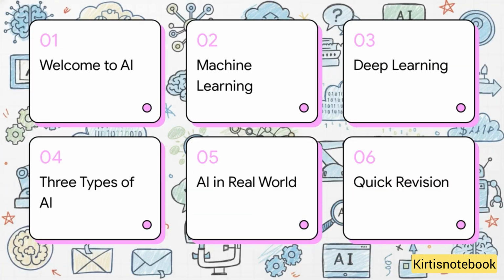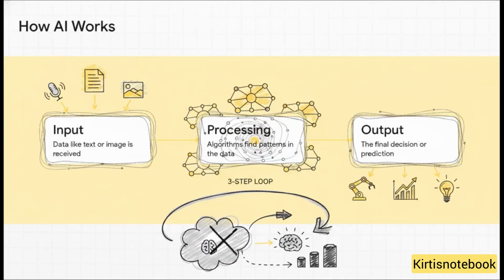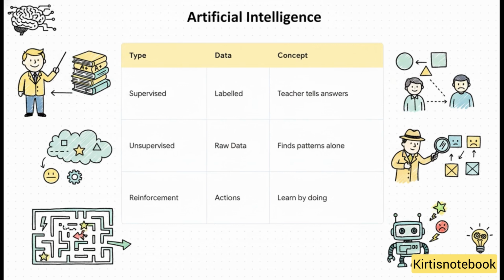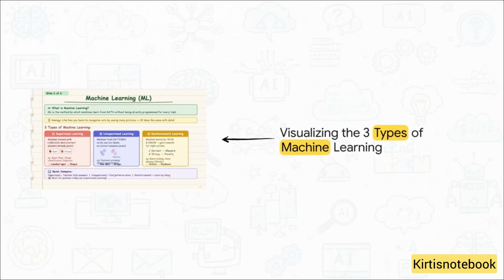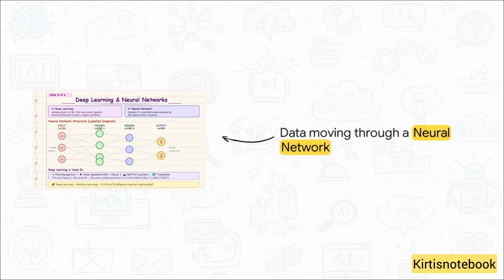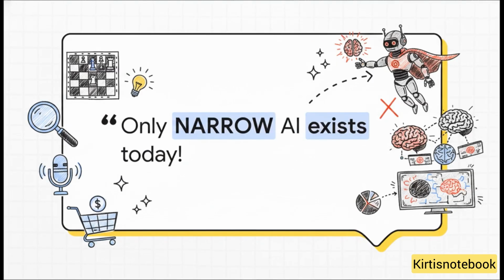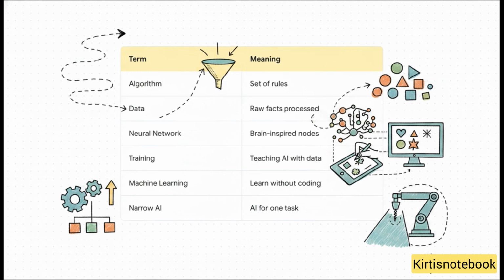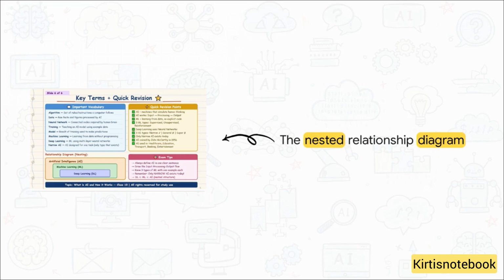What is Artificial Intelligence? 🤖 | How AI Works Explained for Students | Simple AI Explanation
Welcome to KirtisNotebook ✨

In this educational explainer video, students will learn What Artificial Intelligence (AI) is and How AI Works in a simple and easy-to-understand way. This video is specially designed for school students and beginners who want to understand the basics of AI with real-life examples.

📚 In this video, you will learn:

Examples of AI in daily life
AI in mobile phones, hospitals, schools & cars
Advantages and disadvantages of AI

This video is perfect for:
✅ School Projects
✅ Exams & Revision
✅ Beginners learning AI
✅ Educational Presentations

🎯 Simple explanation with visuals and real-life examples to make learning fun and easy.